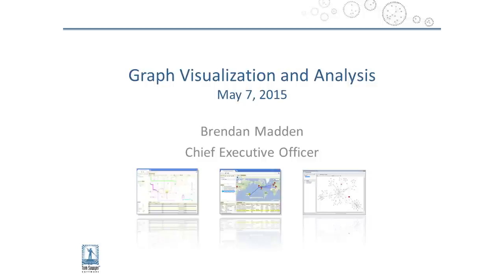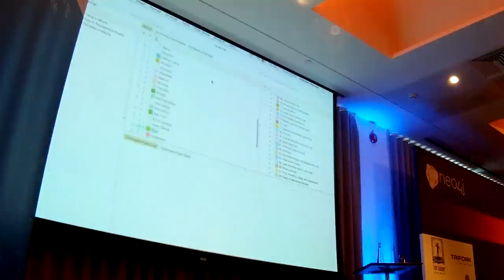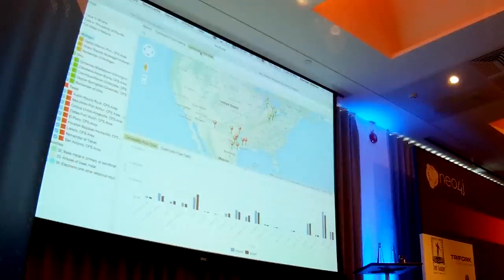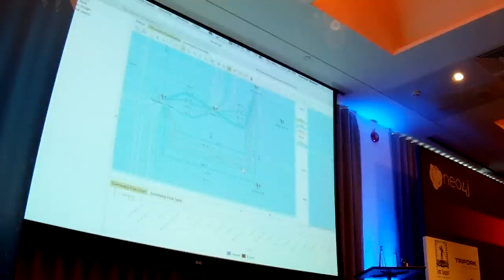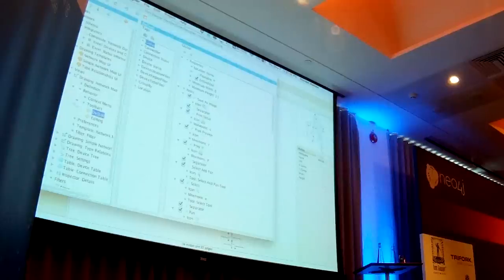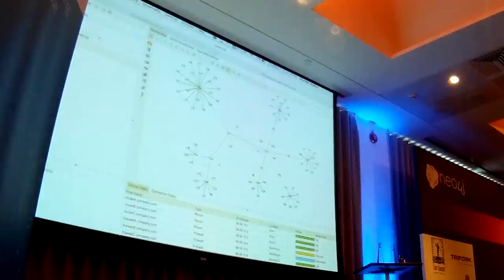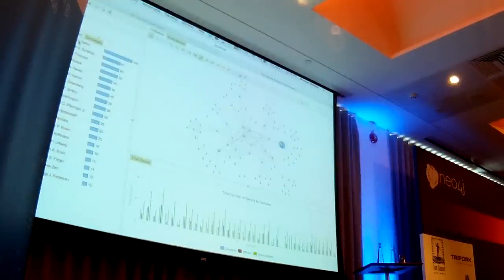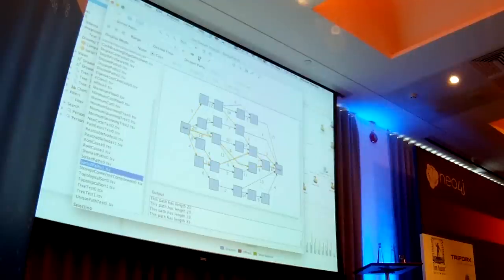Graph Visualization and Analysis | Brendan Madden, CEO at Tom Sawyer Software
Tom Sawyer Software is a graph data visualization tool that was founded before graph databases first hit the market. By relying on Neo4j as the central tool for their data integration, they’re able to offer a variety of data views, along with more detailed graph analysis. In this presentation, CEO and Founder, Brendan Madden shows how his team uses Neo4j for their graph visualization and analysis.

Tom Sawyer Software and Neo4j work well together.